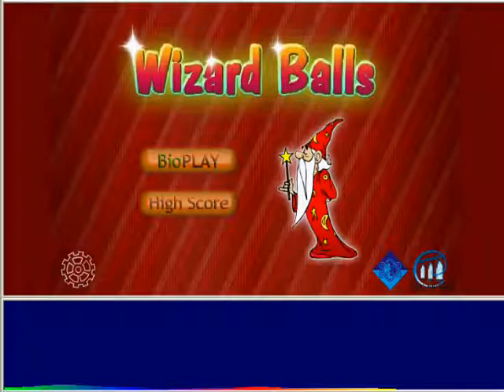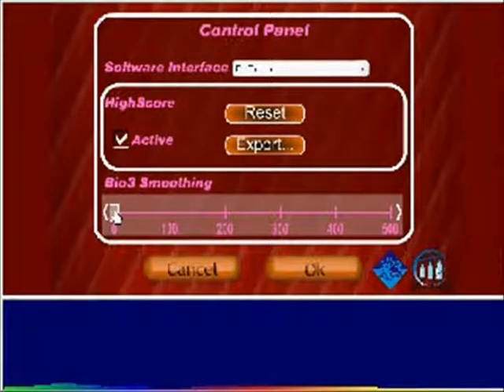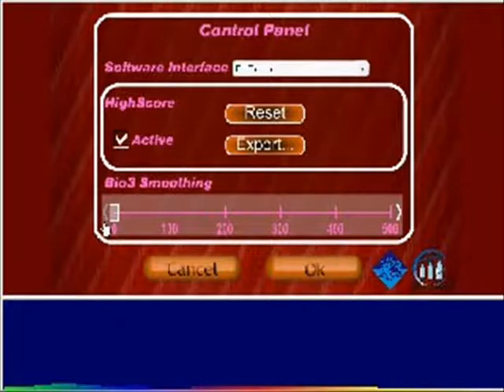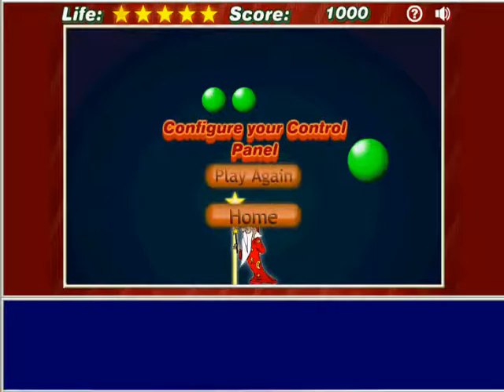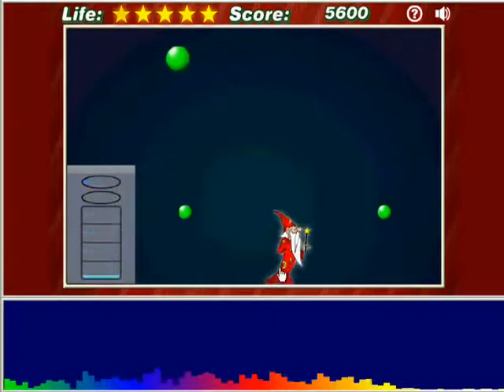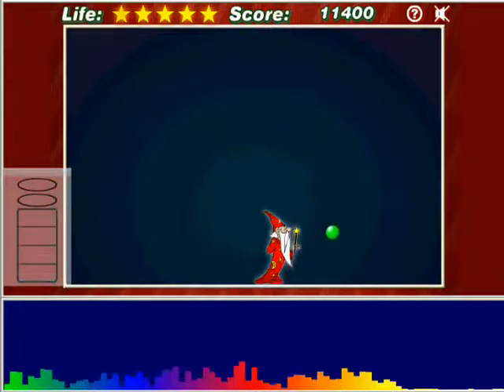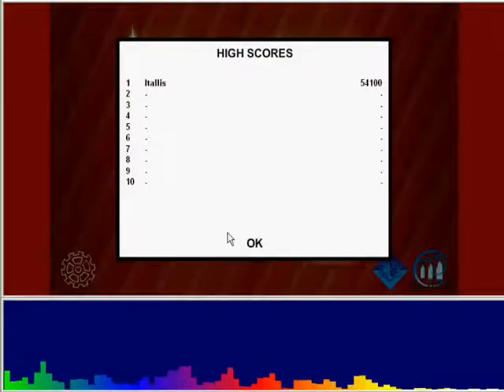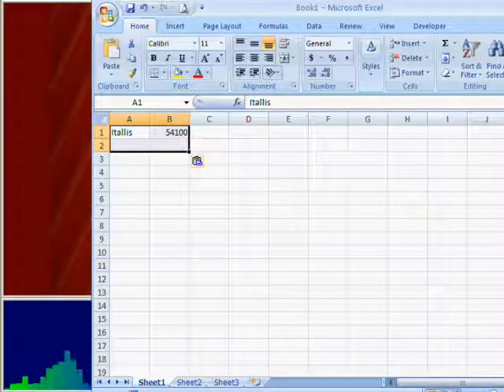BioPLAY Games - How To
How to use the features of the ITALLIS BioPLAY games for biofeedback and neurofeedback, including how to configure your Control Panel.